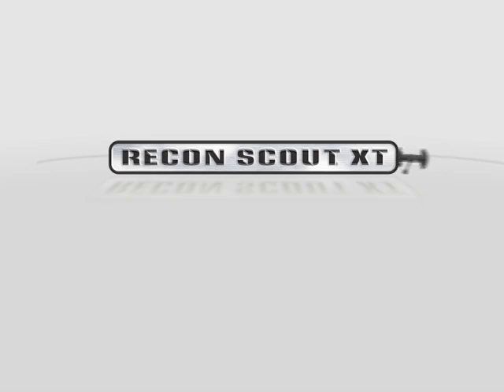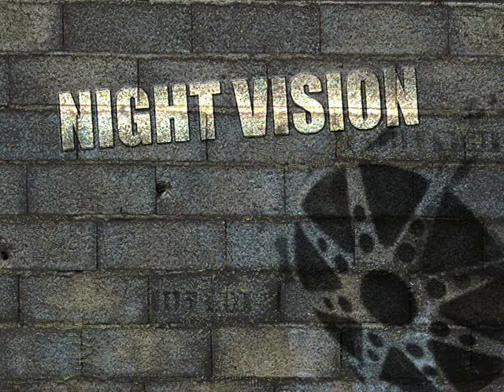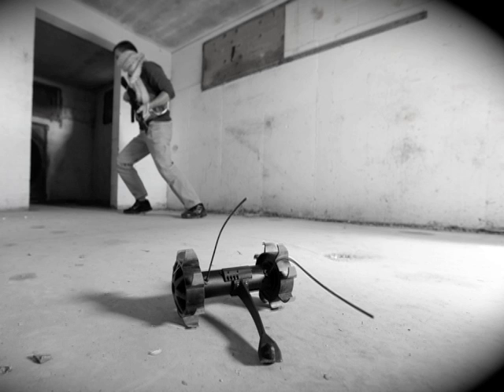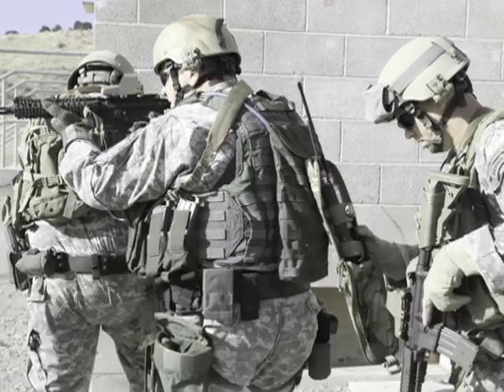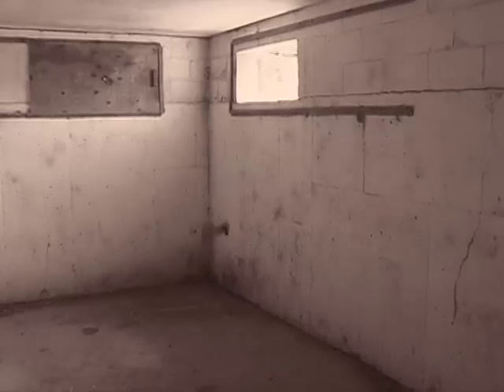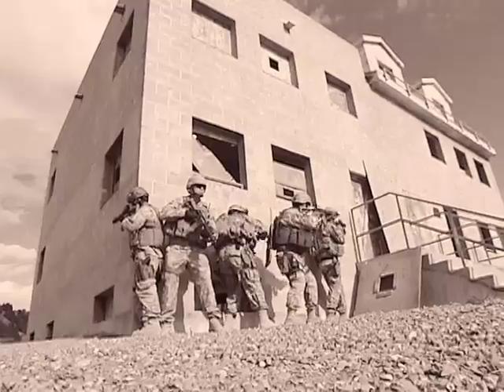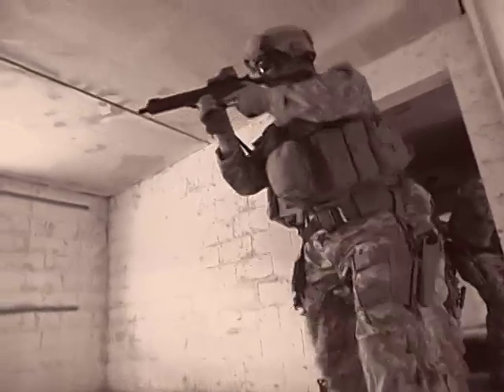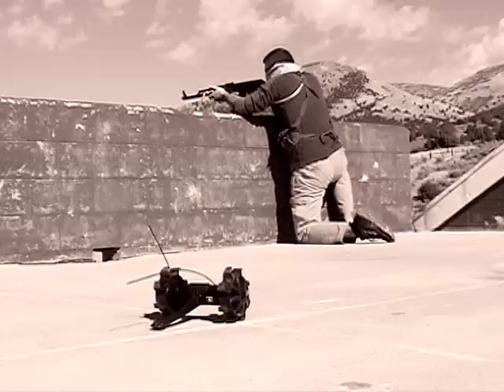ReconRobotics Recon Scout XT training mission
The Recon Scout XT from Recon Robotics enables military personnel to conduct video reconnaissance in cluttered indoor environments as well as in outdoor landscapes of dirt, sand and rocks. Equipped with large motors, powerful drive trains and aggressive wheels, the Recon Scout XT gives them the speed, power and maneuverability you need to gain mission-critical reconnaissance across a variety of terrain.